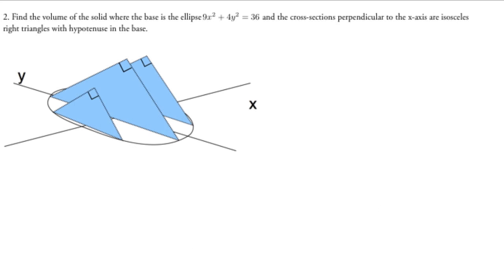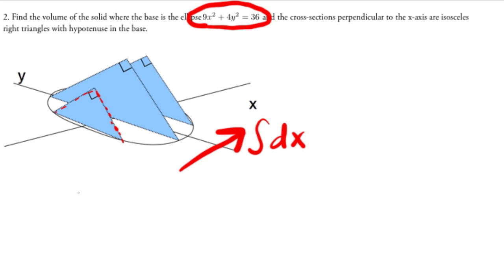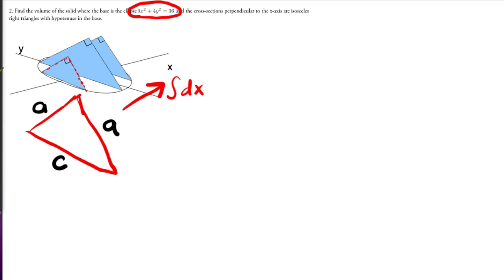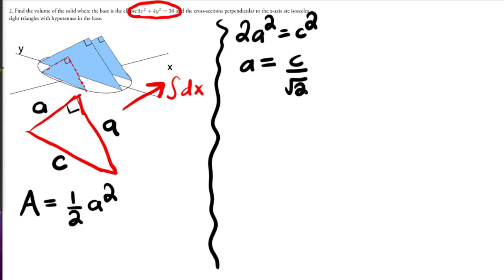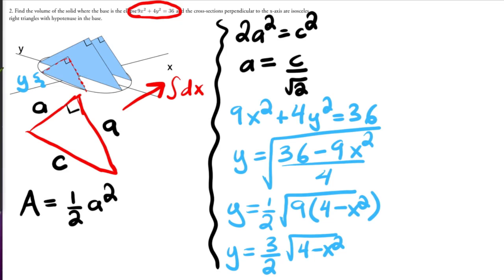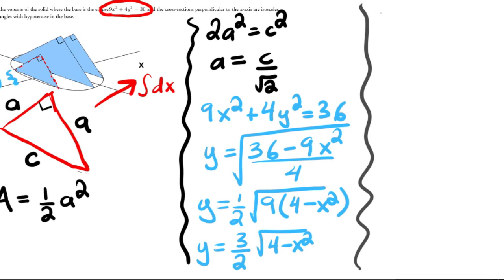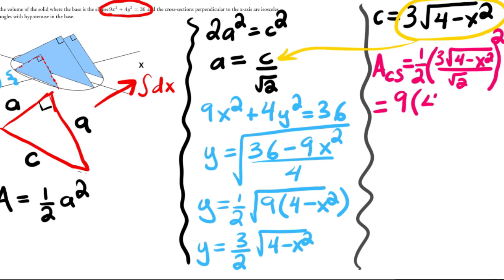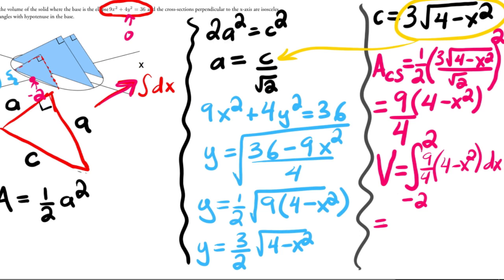Find the volume of a shape with an elliptical base and triangular cross-section using calculus